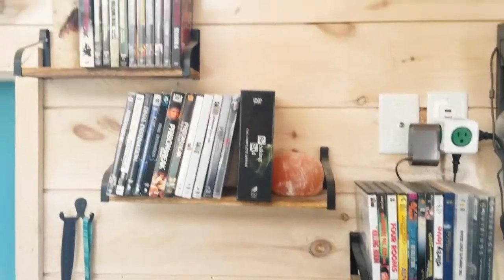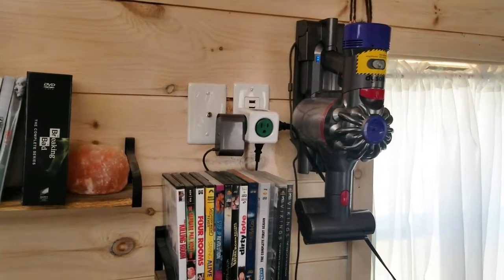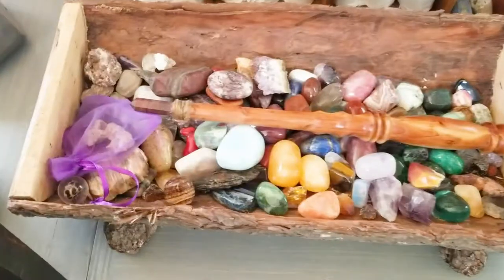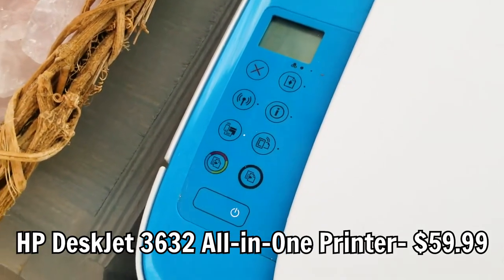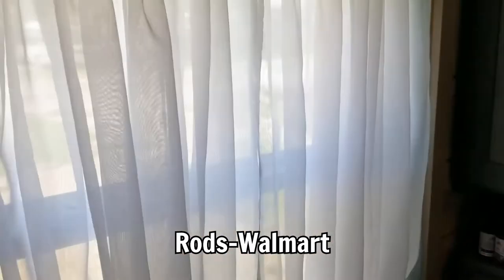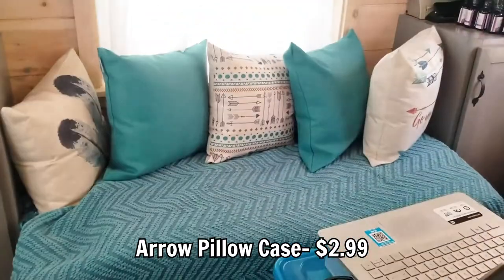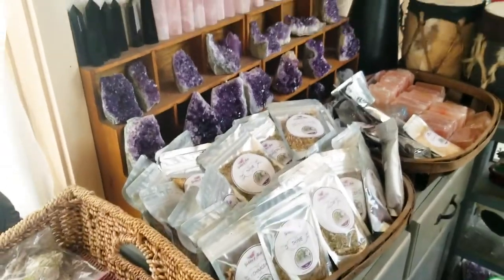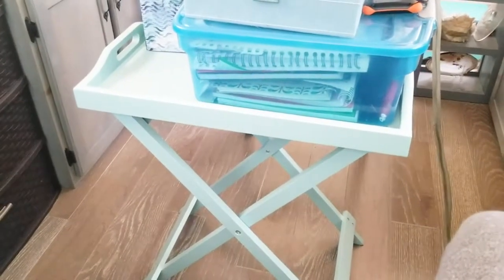TINY DREAMER MINI REVIEW: BUSINESS OFFICE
TINY DREAMER MINI REVIEW: BUSINESS OFFICE...Check out my honest review of the items in my business office. Whether you have a small business or not I show you how to organize your crafts in a small space!

     *Wood candle holders-Etsy
*Floating Shelves
*TV Wall Mount Bracket
     *T.V- Walmart
*Fire TV Stick
     *Outlet- From mom
*Rustic Wood Display Rack
     *Wooden Rustic Bark Holder- Etsy
     *Basket- GoodWill
*HP DeskJet 3632 All-in-One Printer
     *File Cabinet- Walmart
*Wild Bird Feeder
     *Sheers- Walmart
     *Rods-Walmart
*Indoor/Outdoor Forsyth Bench Cushion
*Knit Zig-Zag Textured Woven Throw Blanket
*Throw pillows (set of 2)
*Teal Throw Pillow Covers
     *Feather Pillow Case- Amazon (Out Of Stock)
*Arrow Pillow Case
*Go Your Own Way Pillow Case
     *Plastic Brown Weaved Drawers- Walmart
     *Plastic container- Walmart
     *Baskets- Kohls
*Folding Table Sea Foam (sea foam no longer available)
*Double Layer Jewelry Box
*1TB Rugged Portable External Hard Drive
     *Space Heater-Walmart or Menards

Credits:
Video edited by Kendal Omdahl on Upwork.com